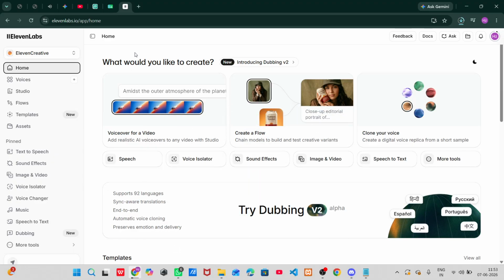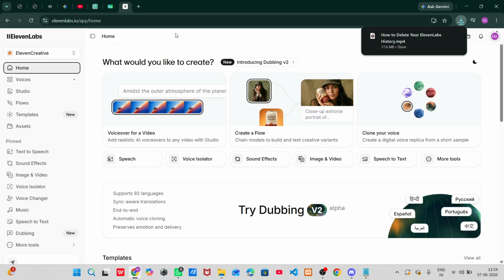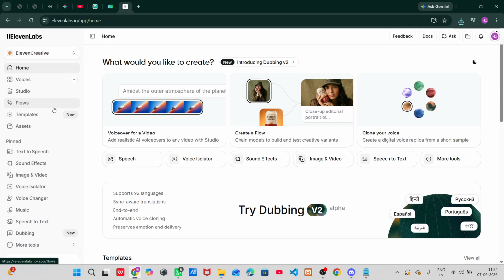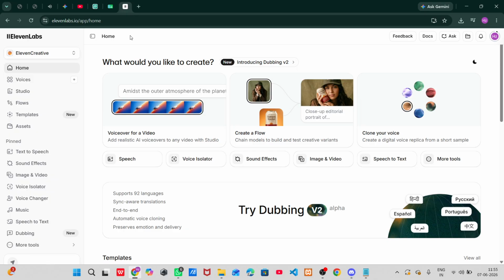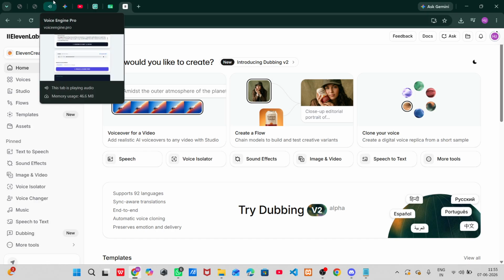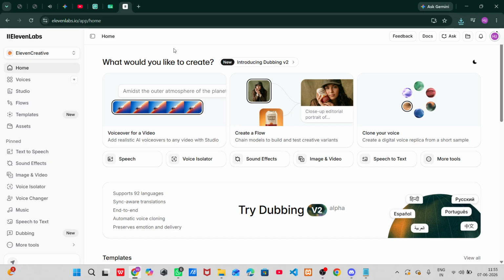How to Fix the Unable to Create Account Error in ElevenLabs (2026 Guide)